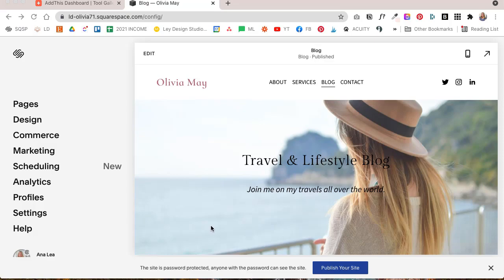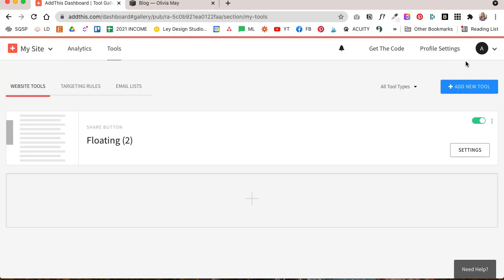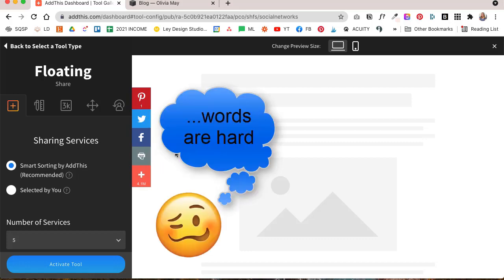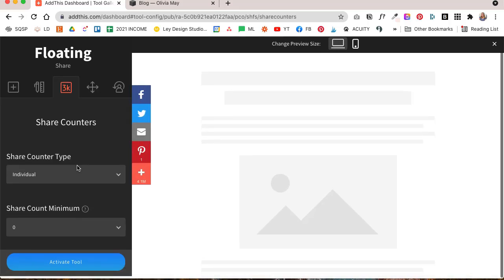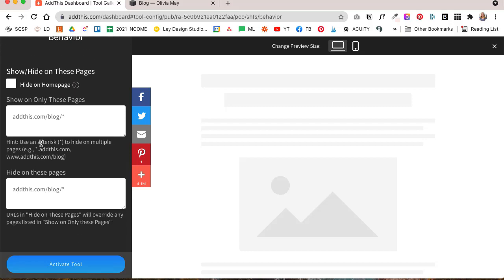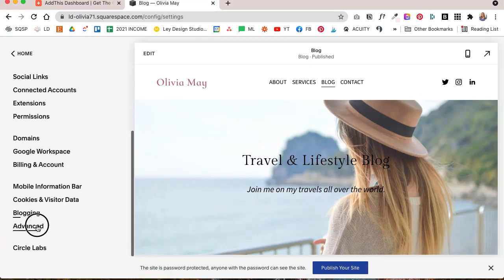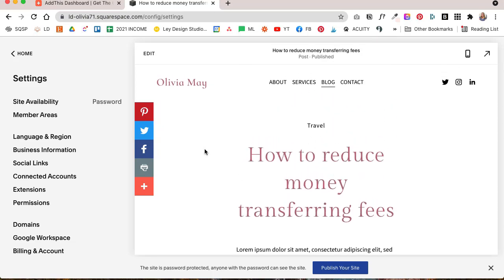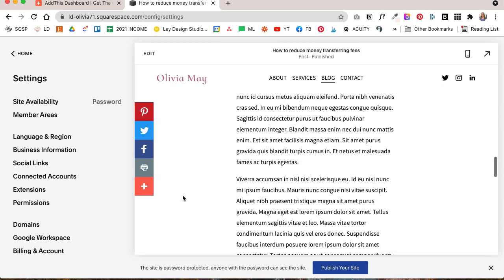How to Add Social Share Buttons to Squarespace Website (7.1)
Squarespace 7.1 version doesn't have built-in social sharing buttons. Thanks to AddThis, you can fix this and add social sharing buttons to your Squarespace blogs.